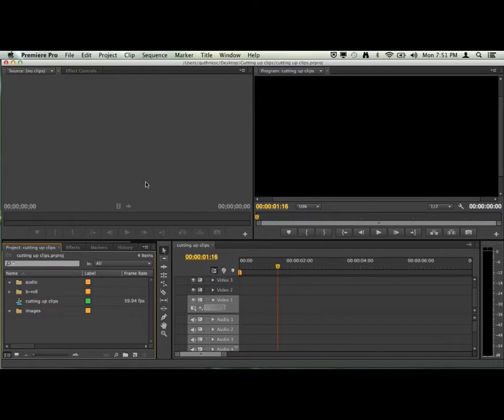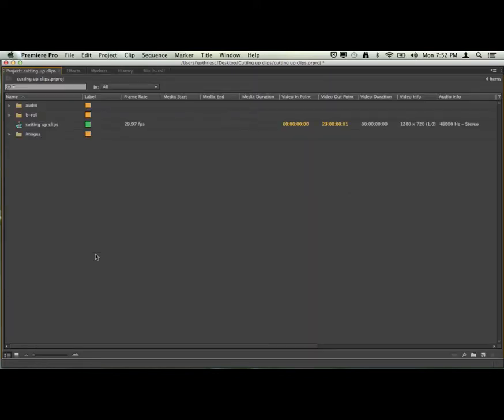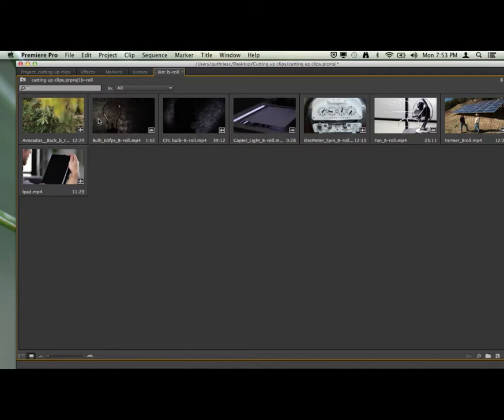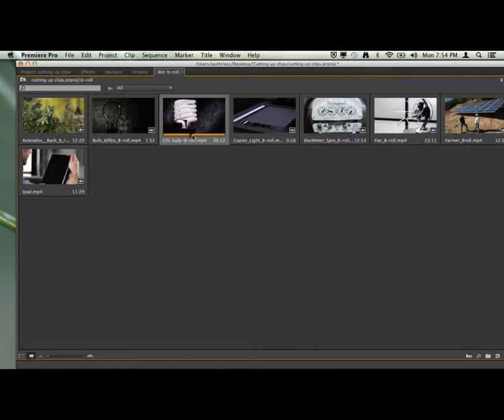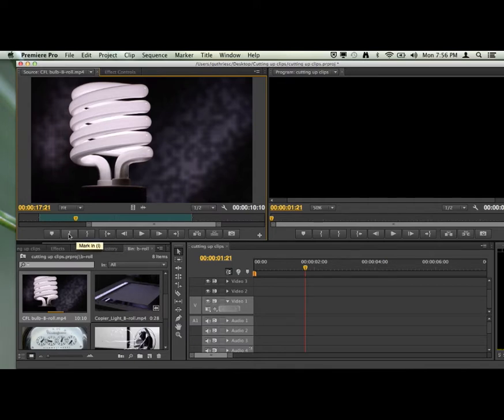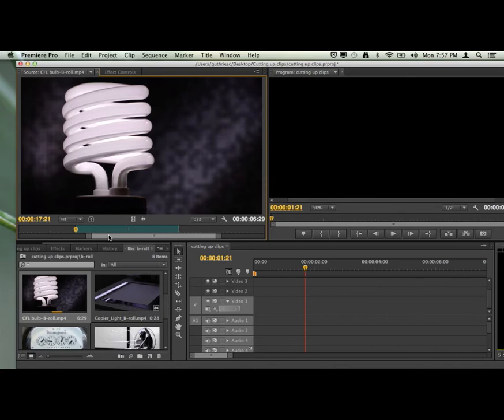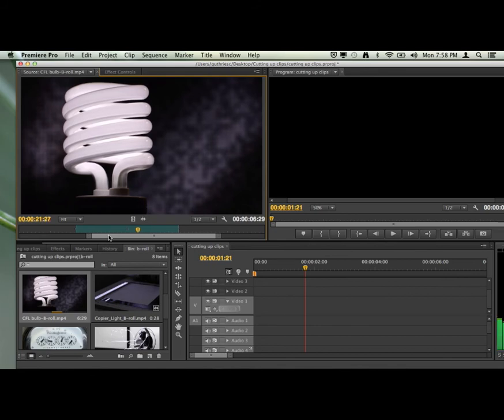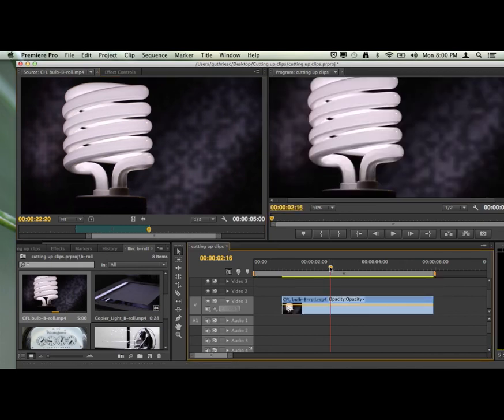WHS - Film Editing - Premiere Pro Basics - #5 - 5edit in outpoints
How to Edit in and out points quickly